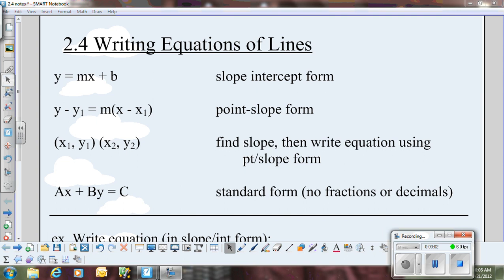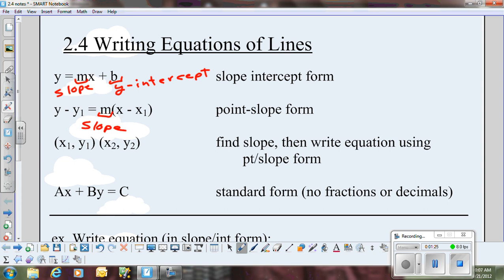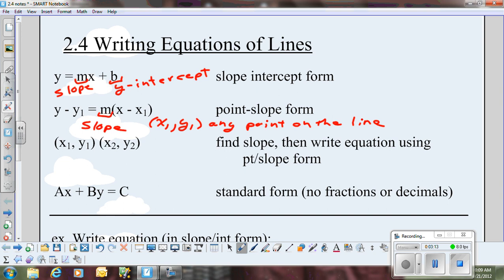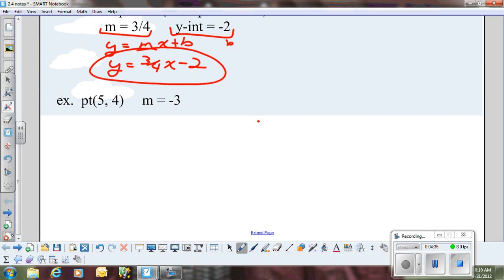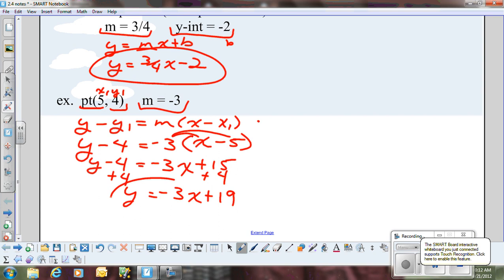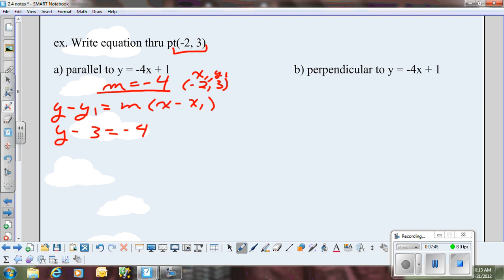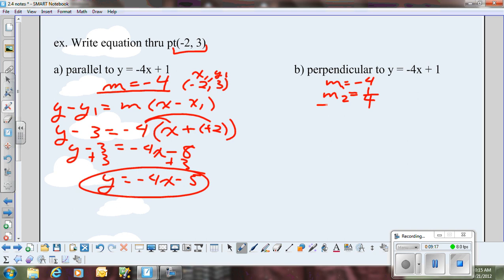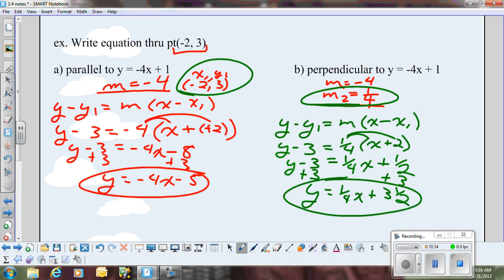2 4 Writing Equations of Lines